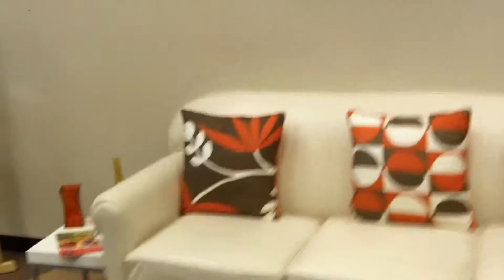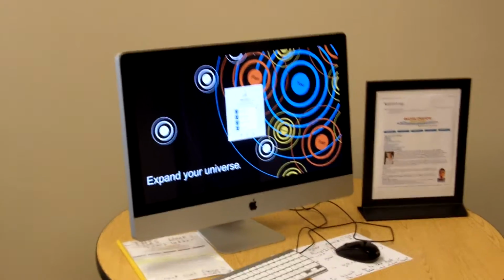Video Tour of Des Moines Amplified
Sean, who works with our franchising partner, came to Des Moines to see our facility and understand our business model. Not only did we have a great time, but the future looks very bright. He and I crunched the numbers in every way possible and we both agree - this could be amazing.